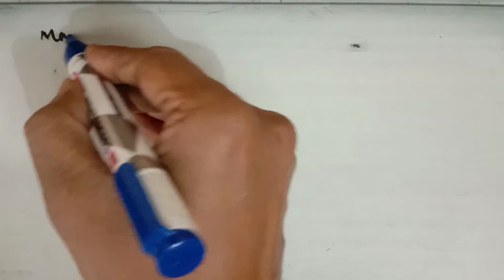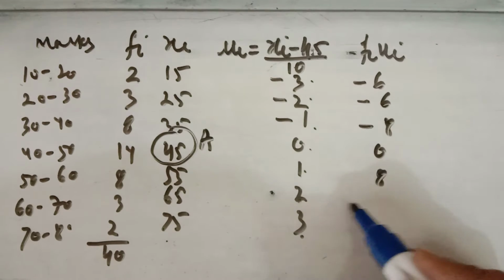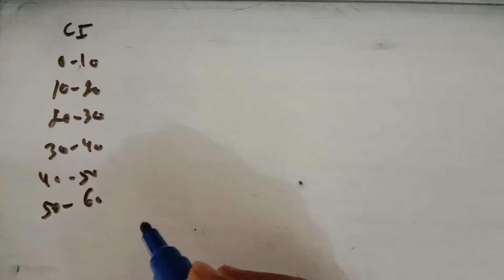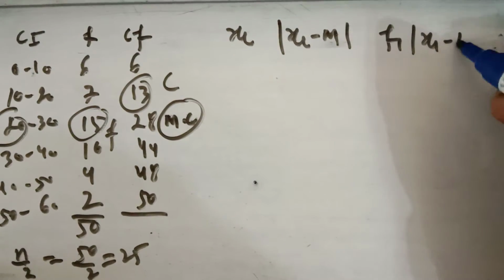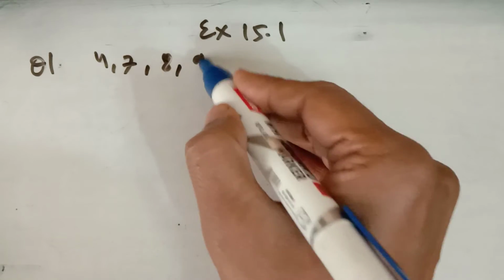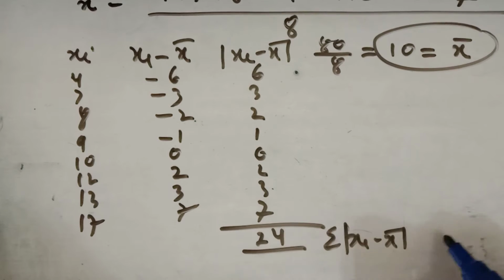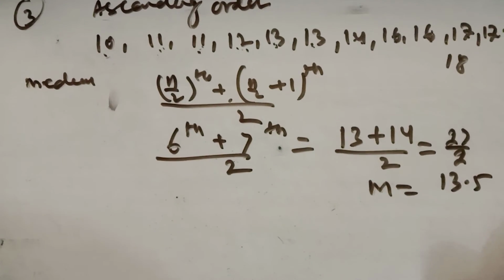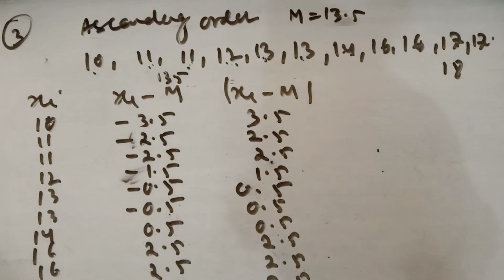xi_Statistics_Lecture 3